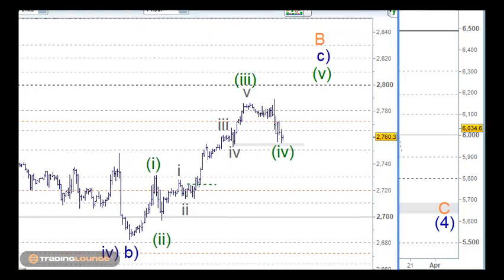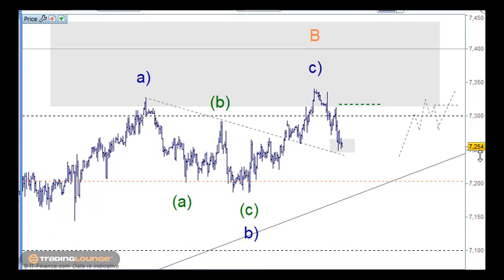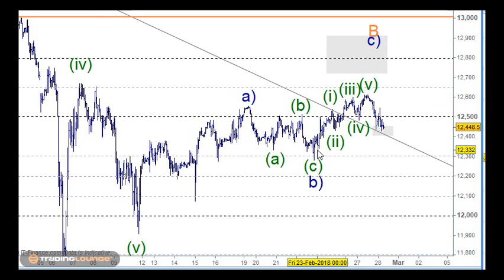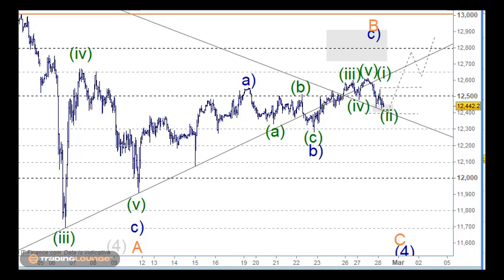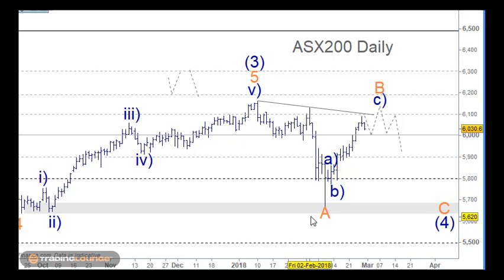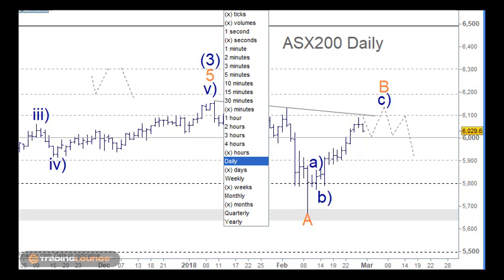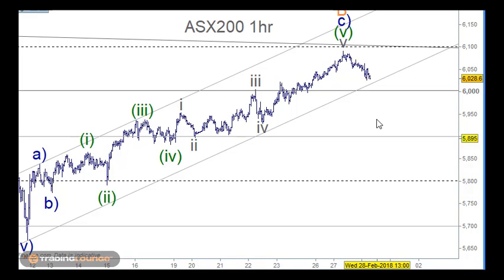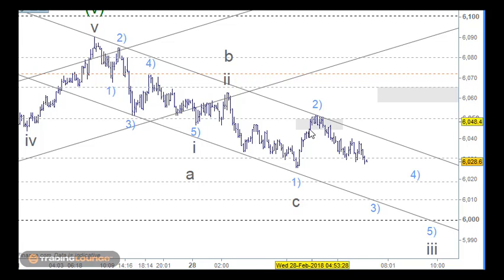ASX Indices Trading 28 Feb 2018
ASX Indices Trading S&P ASX200, traded as a CFD (Contract for Difference)

Technical Analysis is Elliott Wave and Trading Levels.

Trading Strategy: Moved out of long trades in the Sub-Group2 (SG2) zone and can trade down to 6000.

The move down has not been confirmed as a change in trend.